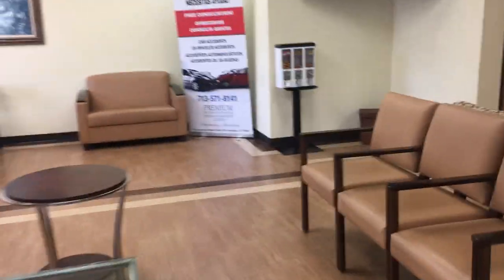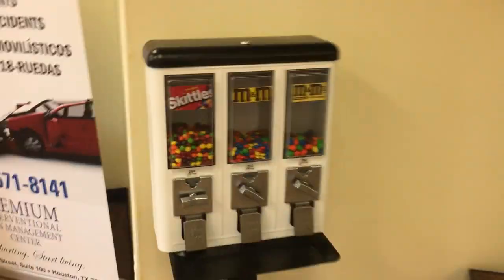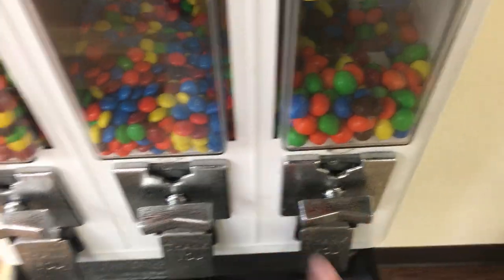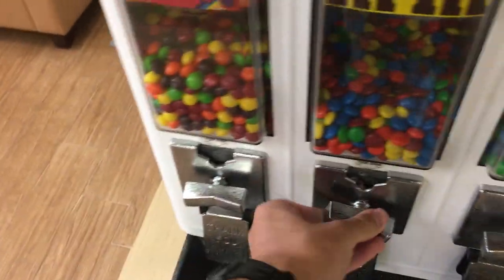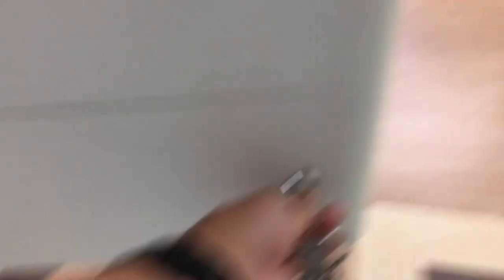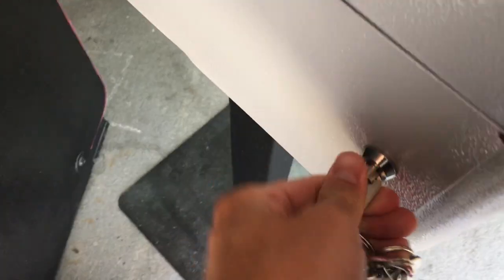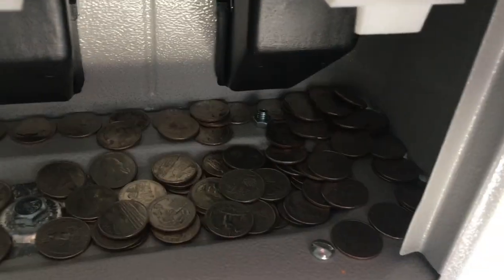Bulk Vending Machine Collection | 2 Broken Machines!!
Today we are collecting from some of our bulk vending machines! We had 2 broken machines this month! Watch till the end to see how much we collected total!

Add us on Instagram Parkerr.thompson | _alyssaaa.m

My Paypal For Any Generous Tips: Will get mentioned at the end of my next video (if wanted)

Filming/Computer Equipment

Iphone 6s (32gig):

Lysol Cleaning Wipes:

candy Machine:

Business/Motivational Books I'v Read That Helped Me.
I 100% Recommend (Even if you hate reading, I was the same way)

Think & Grow Rich:

Rich Dad Poor Dad:

The Greatest Salesman In The World:

The Miracle Morning:

The Art Of Productivity:

Tax Free Wealth: (Great book to easily understand tax for beginners)